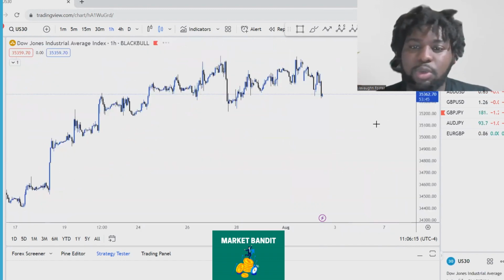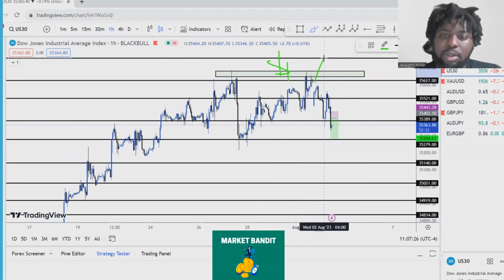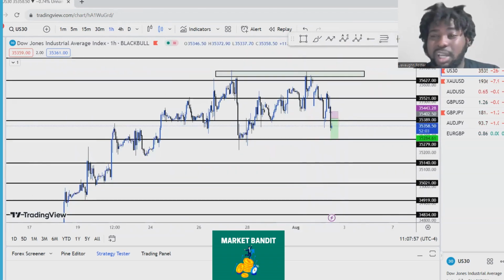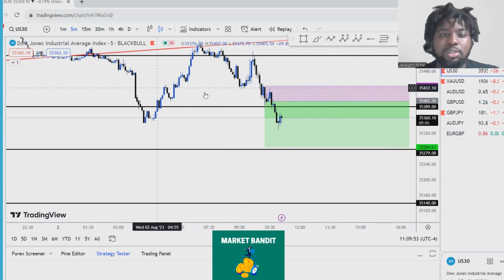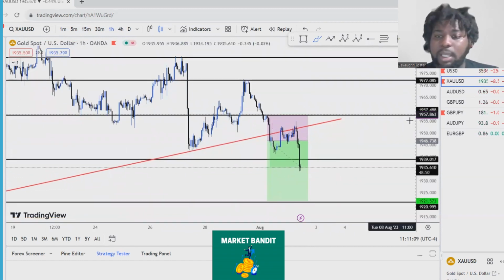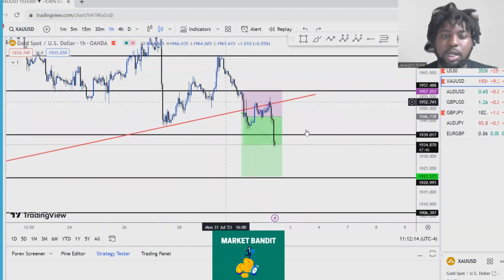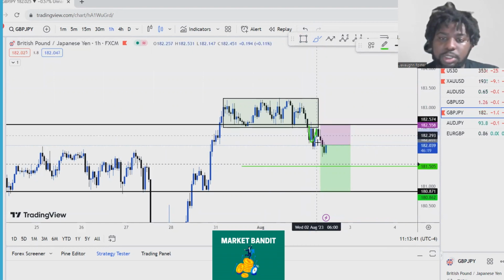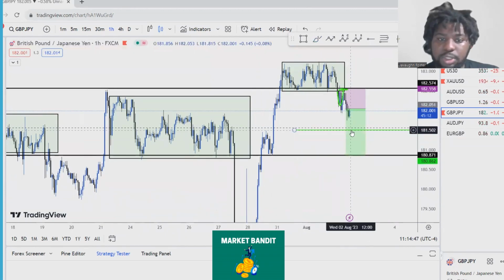Forex Recap #5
Break down of trade I took on 8/2/23. US30 break down, XAUUSD break down, AND GBPJPY break down.